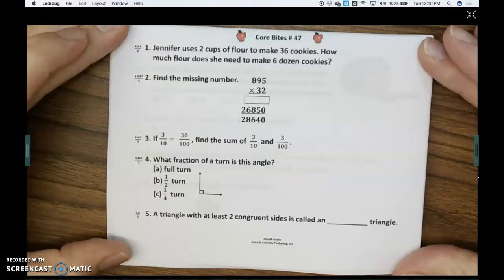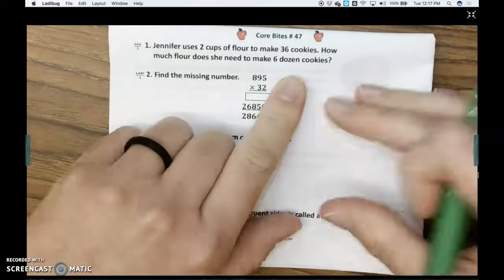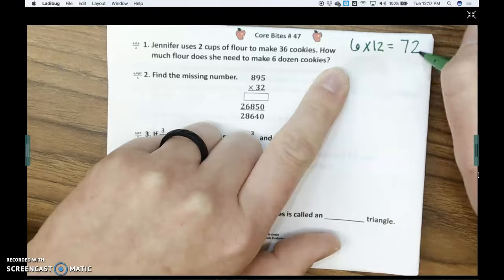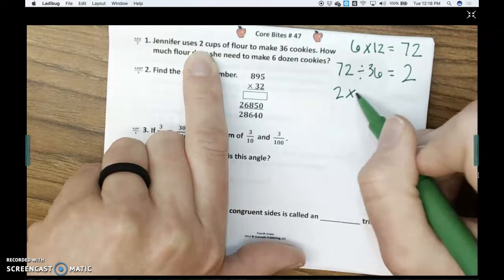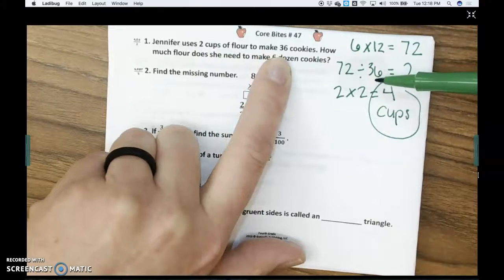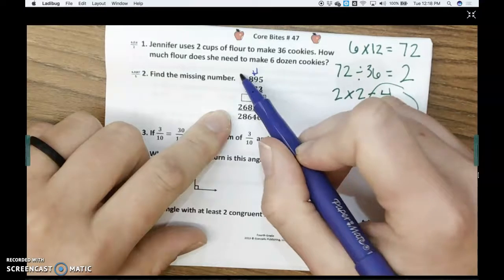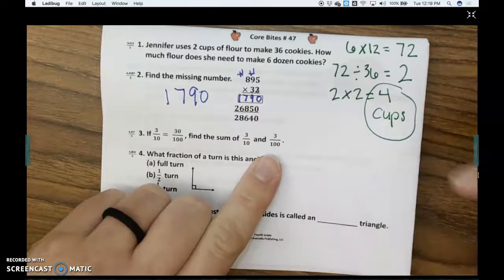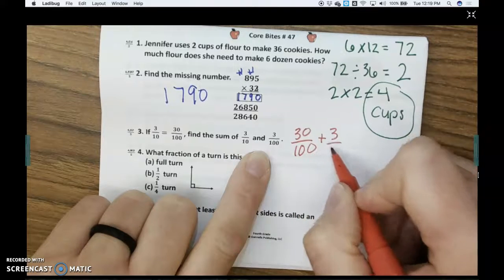Core Bites # 47 - 4th Grade